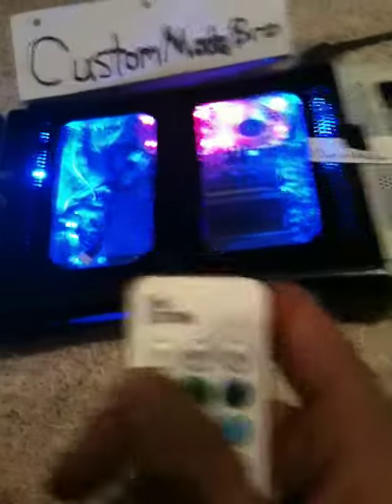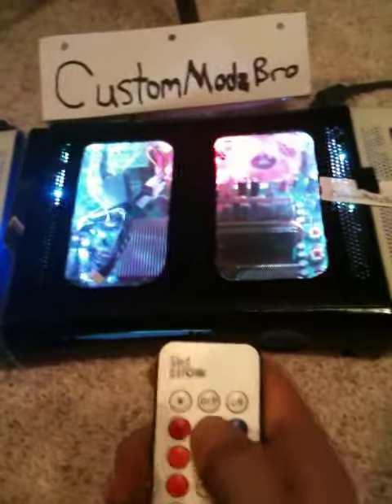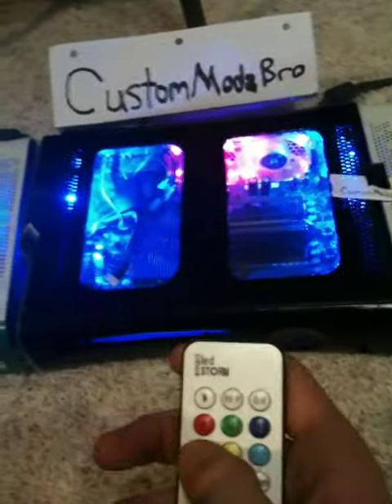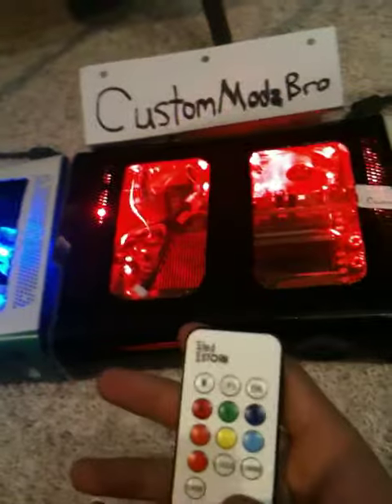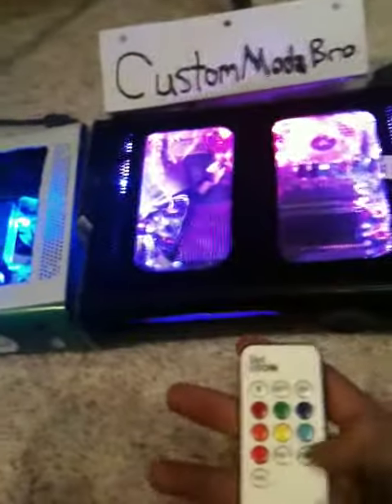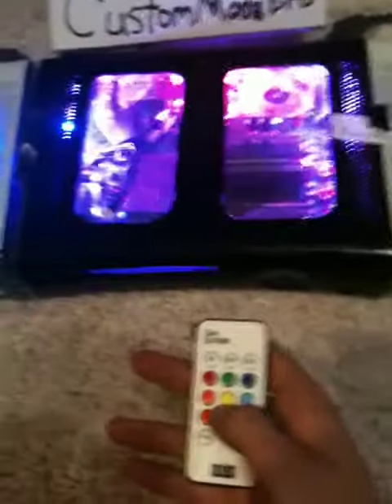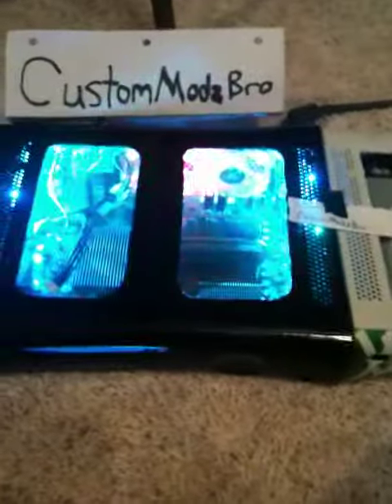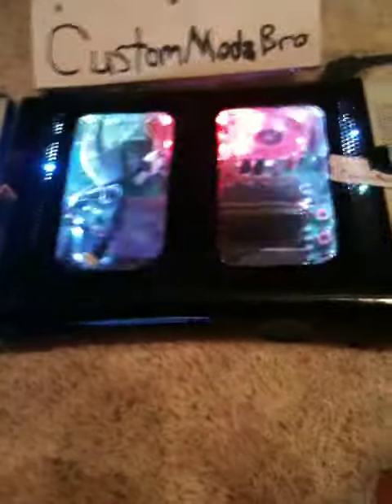LED Storm v2